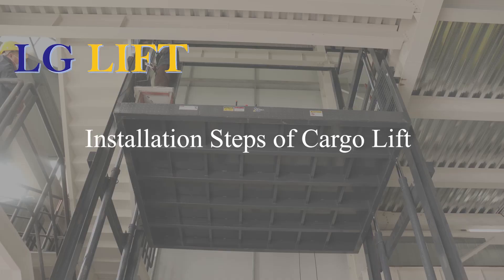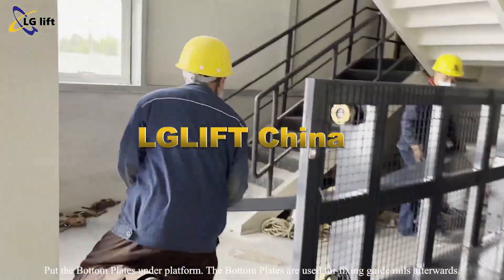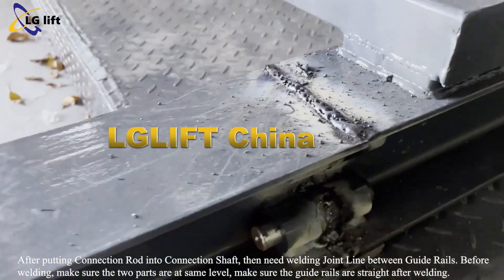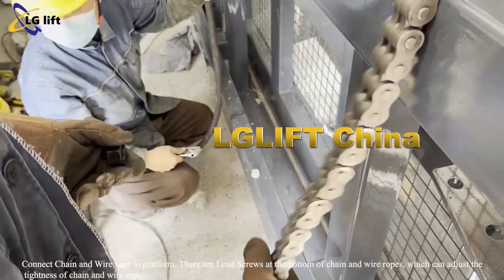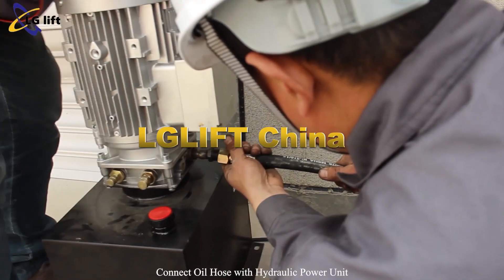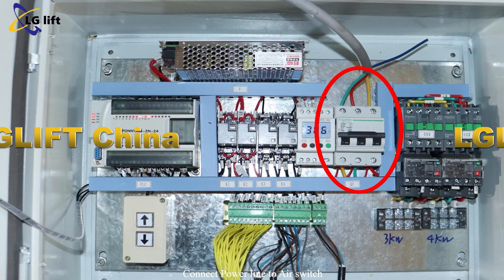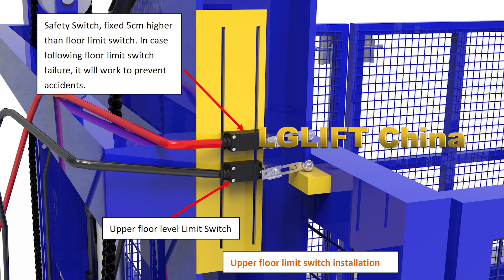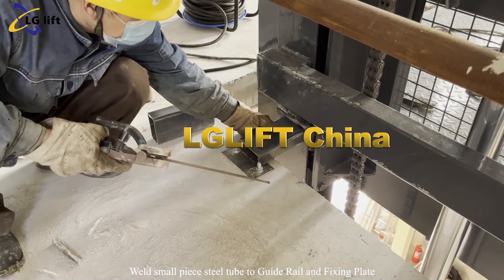Hydraulic Cargo Lift Installation Video from LGLIFT China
Our aim is to make the lift easy to use, even including installation. Following is the overview of goods lift installation guide.

1. Platform put in installation site
2. Guide rails erect up and fix on upper and bottom
3. Chain and wire rope on lead rails connect with platform
4. Connect oil rope with cylinder and pumps
5. Carrying idler and debugging the cargo lift.
6. Limited switches fix
7. Fix the lead rails with walls on upper, send floor and botton like pic below
8. Loading test

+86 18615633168